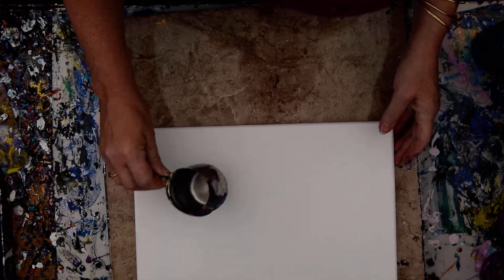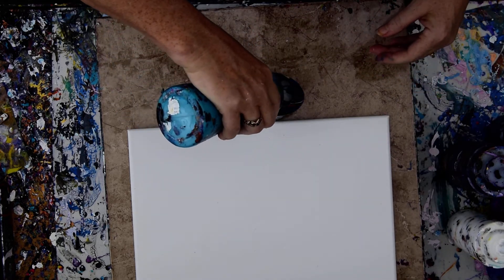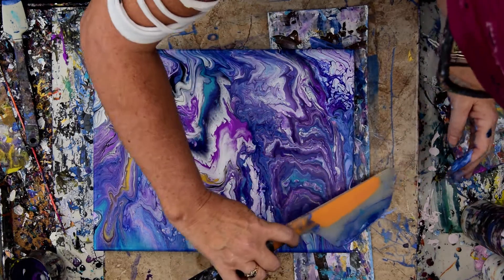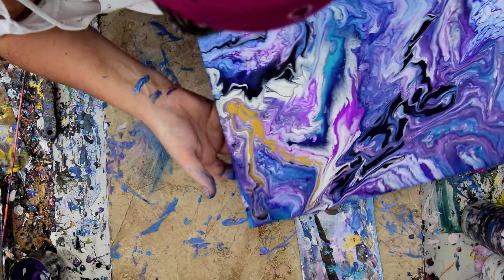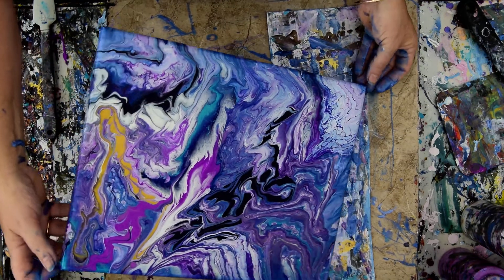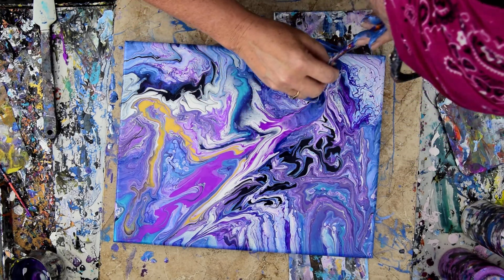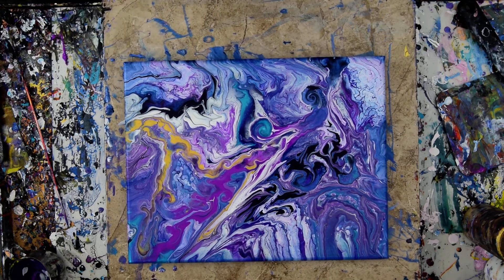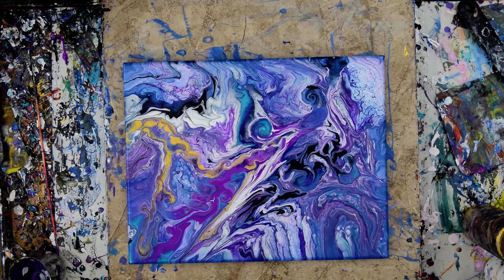#7174 Traveling Ribbon Fluid Acrylic Pouring Art -5.28.20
I am using an 11" x  14"  stretched canvas. All the paints I use are acrylic paints mixed with additives to help them flow more easily. All my colors are stored and mixed in squeeze bottles for ease of use.